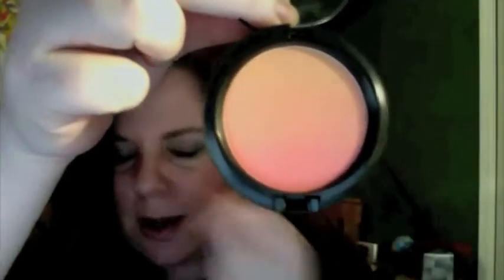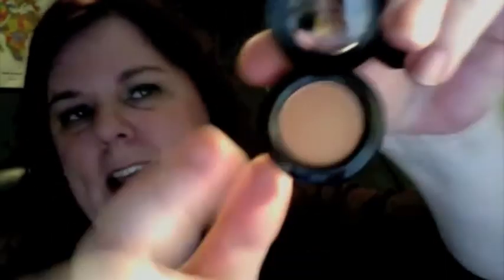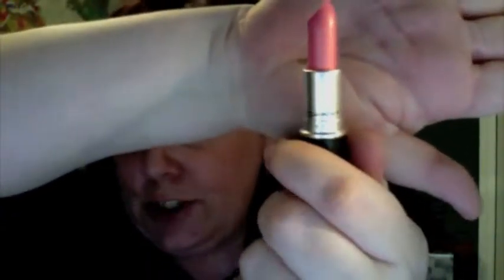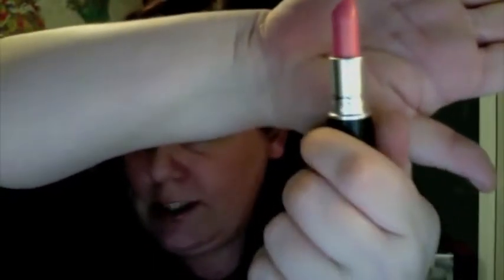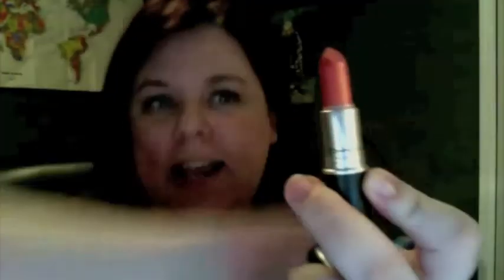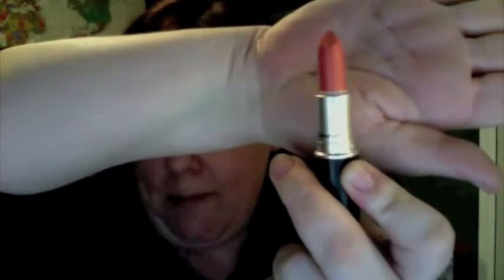MAC Spring Colour Forecast 2: Coral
I check out the 2nd of 4 sets in the MAC Spring Colour Forecast collection - Coral.

(*Products sent by PR for editorial consideration)